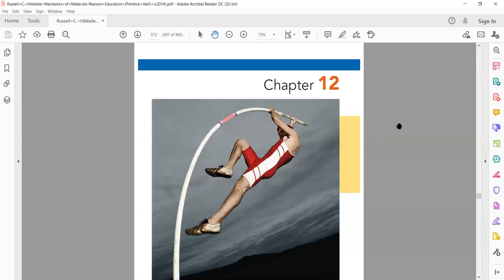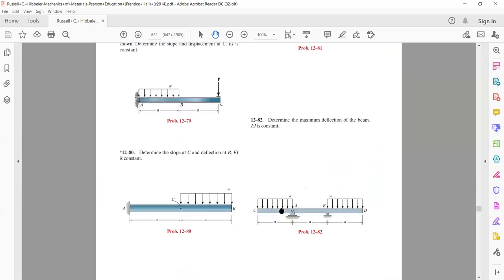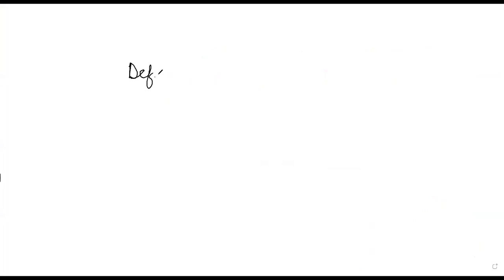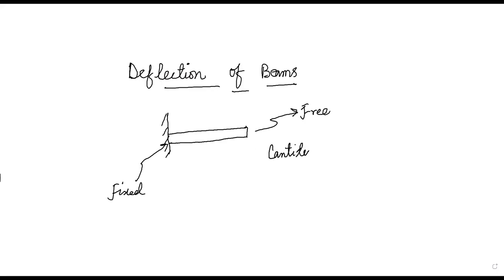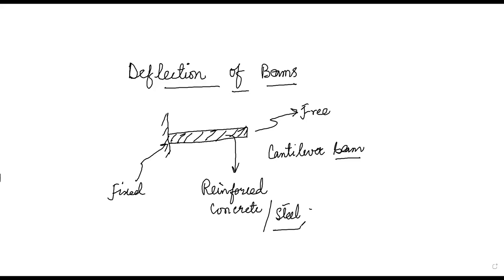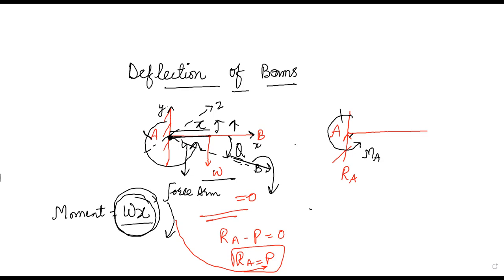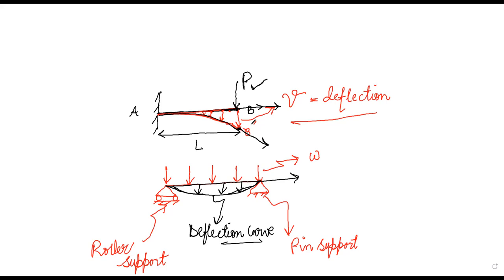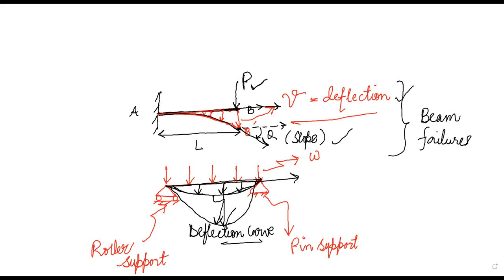Mechanics of Materials II: Deflection of Beams [Lecture 1]